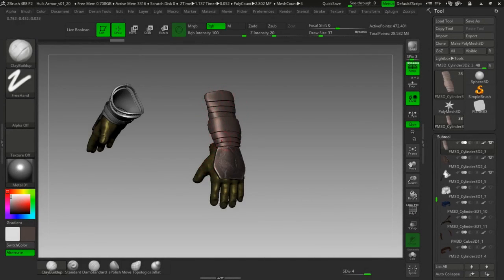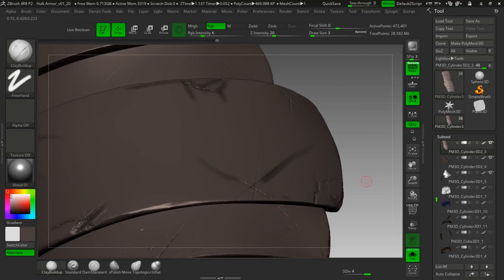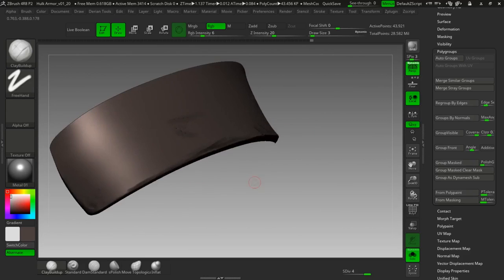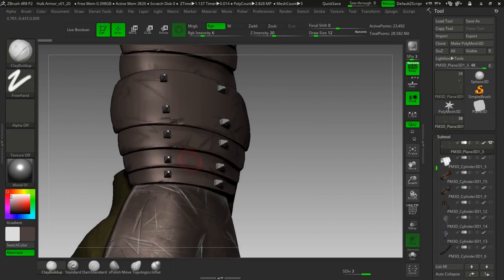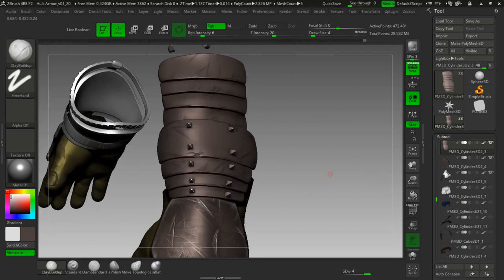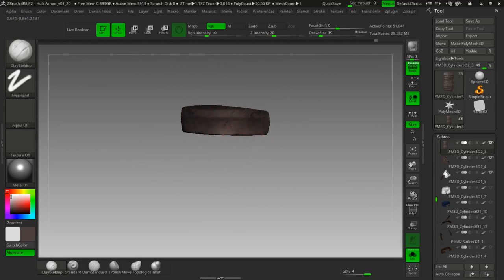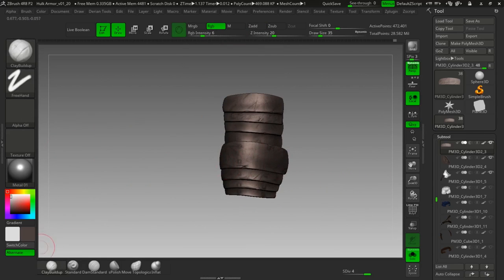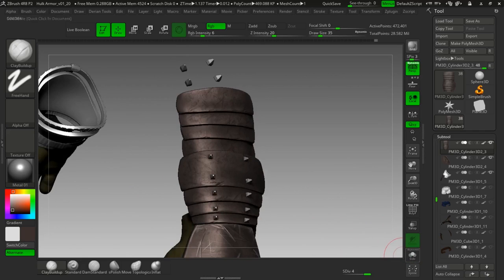Hulk Vol 3 21 Left arm plates